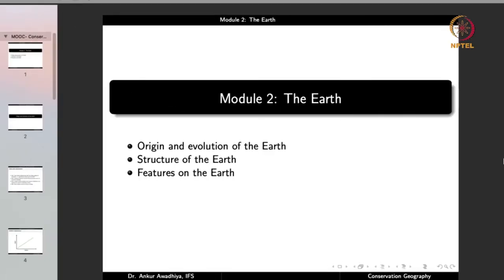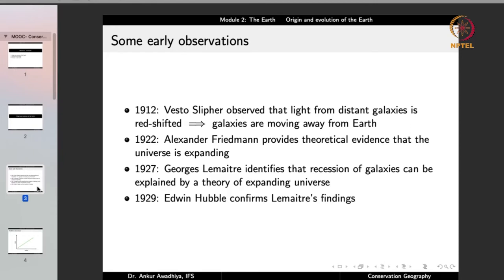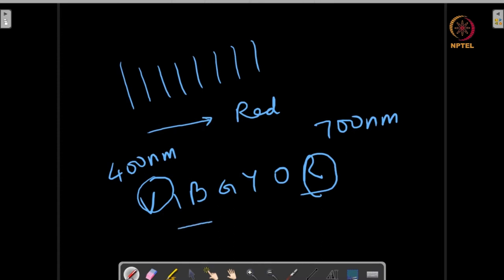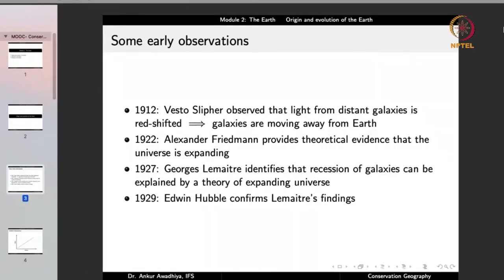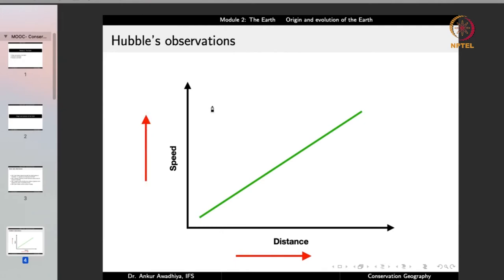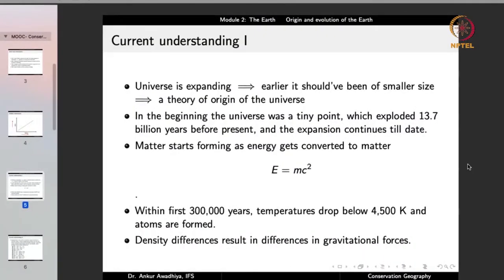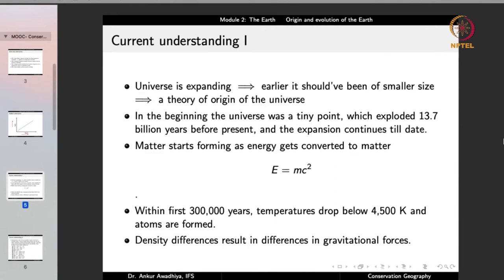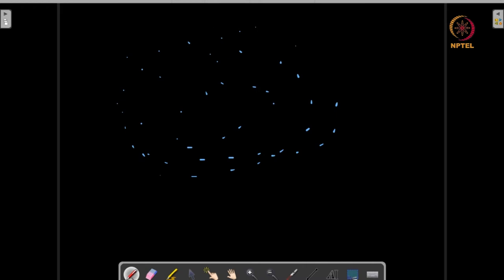Lecture 4 : Origin and evolution of the earth